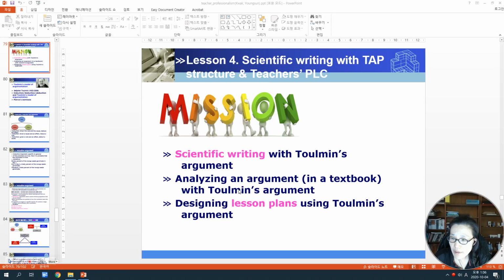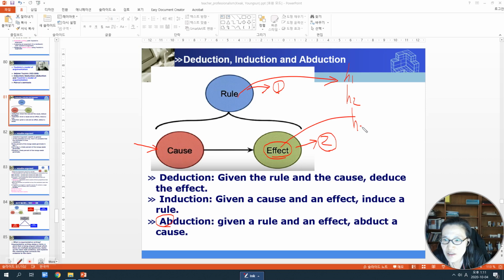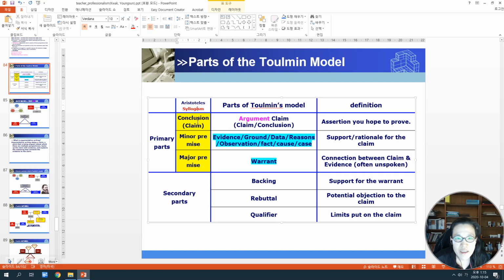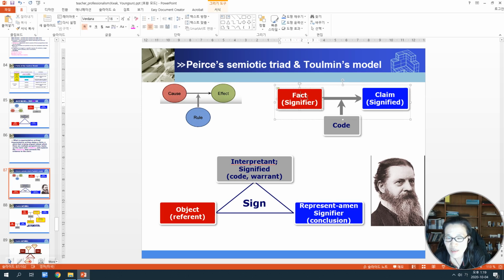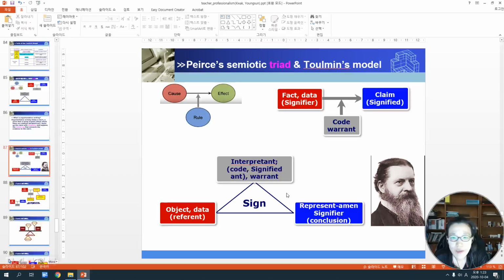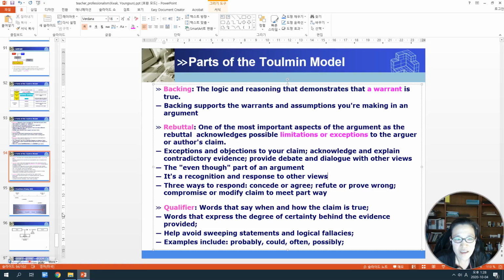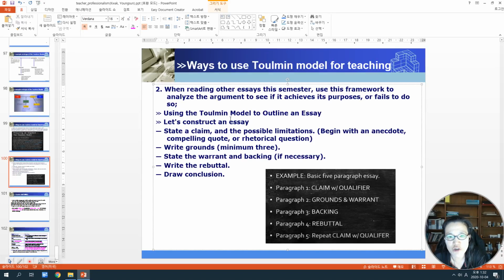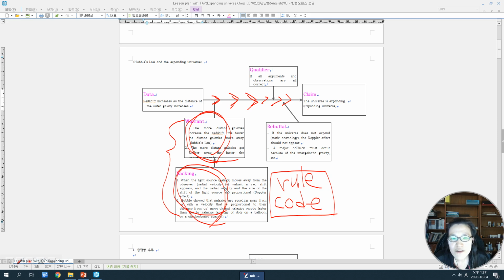PCK Toulmin model in analyzing textbooks and Designing lesson plans